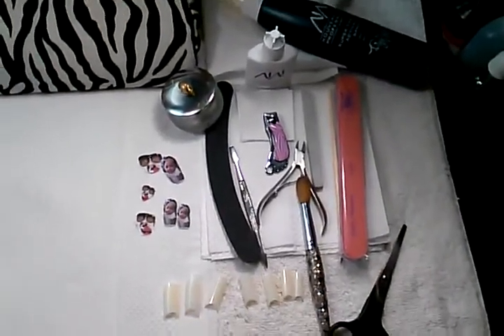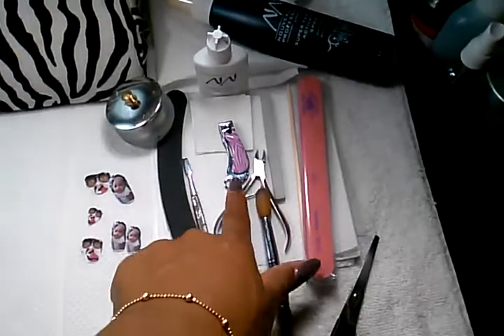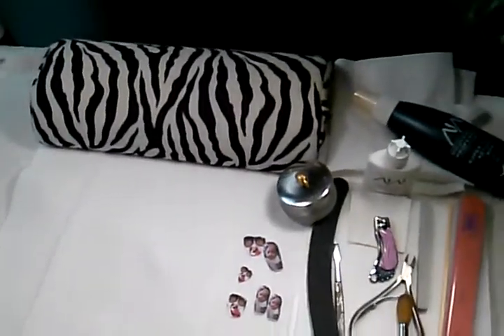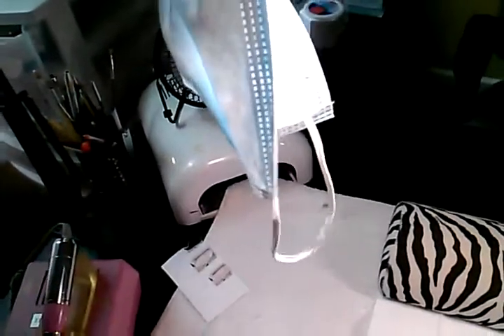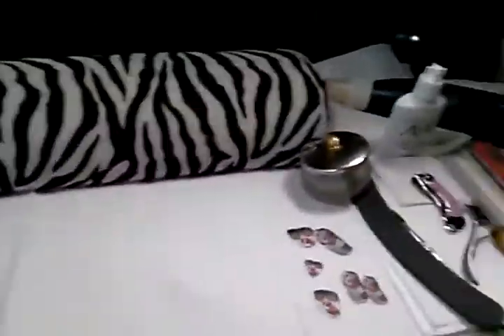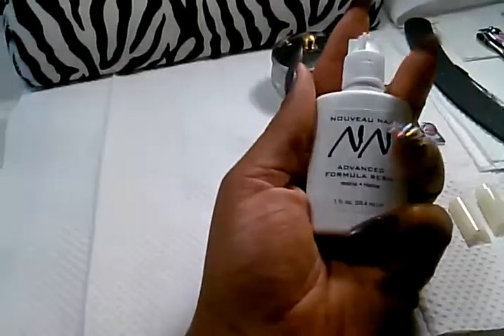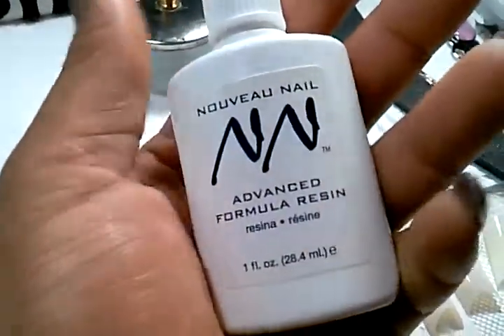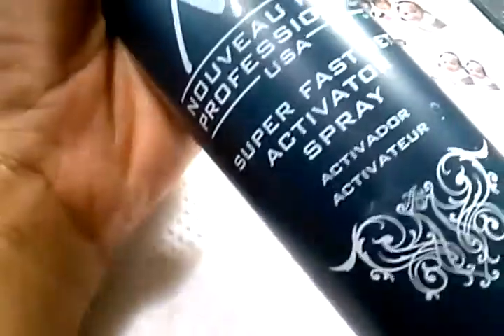How to (Keep The Oder Out Of Your Nail Room)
In this tutorial I will be talking and sharing about how I do my client setup, also how to keep the air circulating in your nail room and to keep the air nice and fresh from the acrylic monomer, while your doing your own or your clients nails. Enjoy